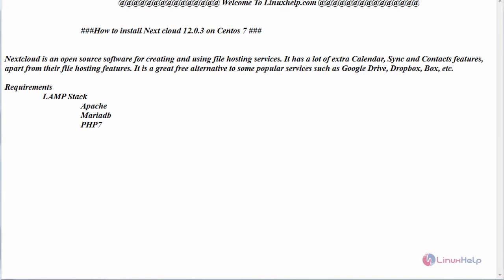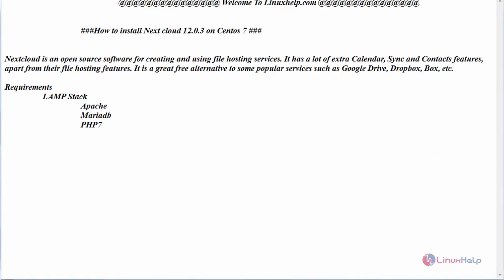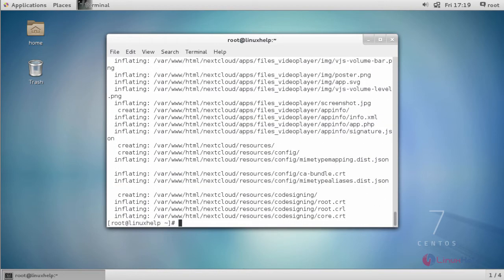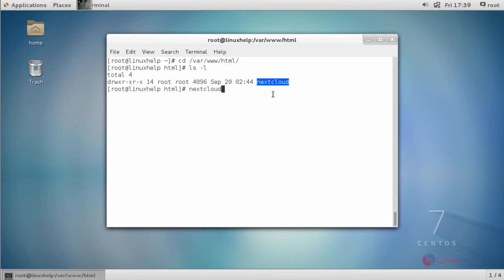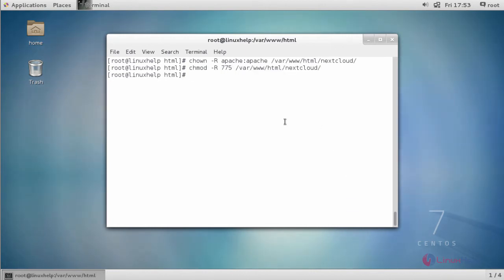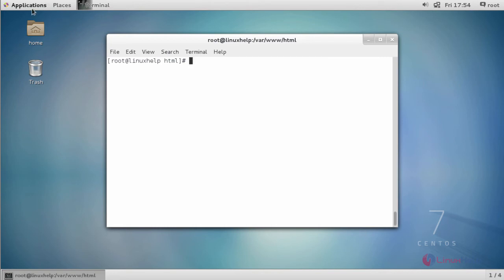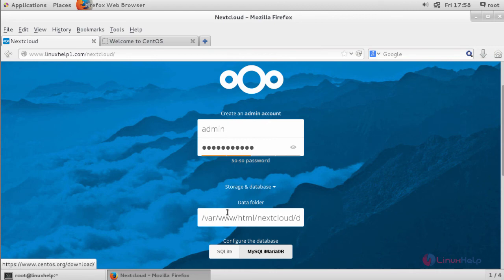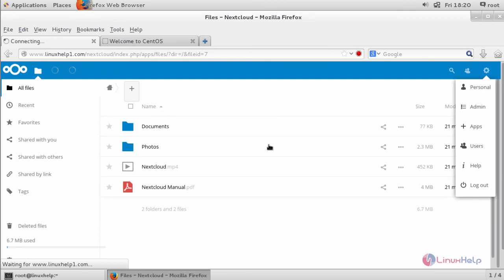How to install Nextcloud 12.0.3 on CentOS 7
This video covers the method to install Nextcloud 12.0.3 on centos 7. Nextcloud 12.0.3 is open source software for creating and using file hosting services. It has a lot of extra Calendar, Sync and Contacts features, apart from their file hosting features.